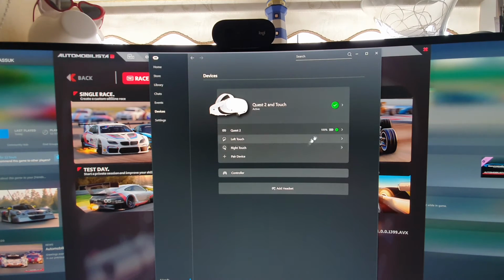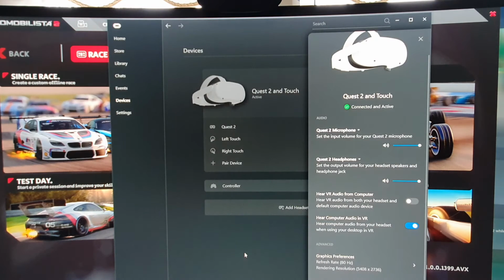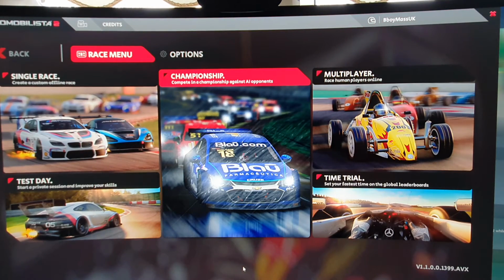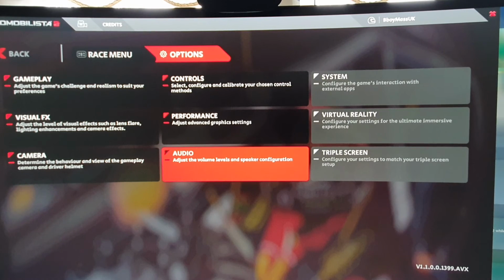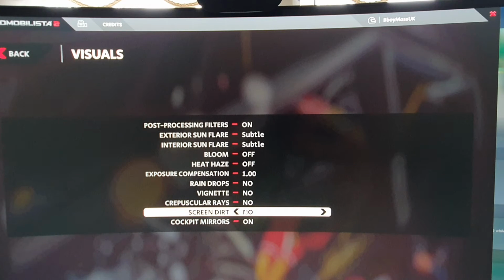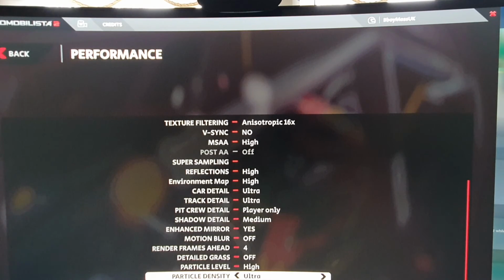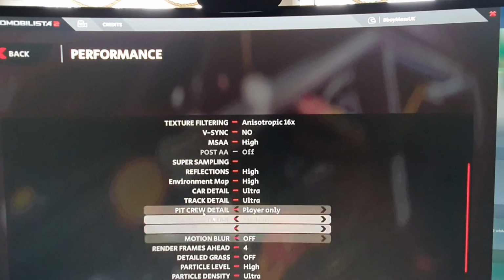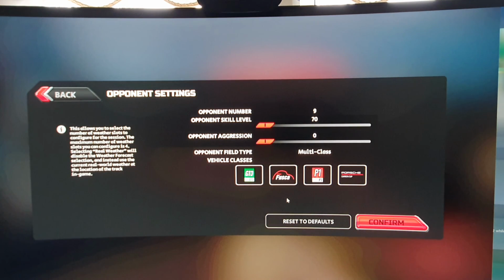Automobilista 2 - VR Settings - Quest 2 - RTX 3090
Thought it was time to share my settings for VR.
Hardware:
Intel 7700K - Overclocked to 5Ghz
Nvidia RTX 3090 Overclocked
Oculus Quest 2 - Link 2.3Gbps
I'm getting 80fps on a 20 car grid and its very impressive.